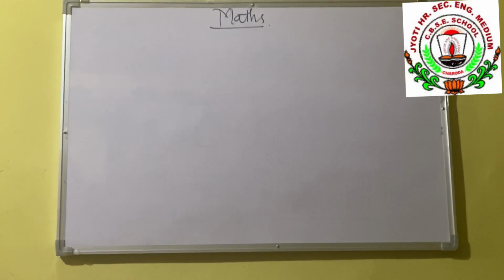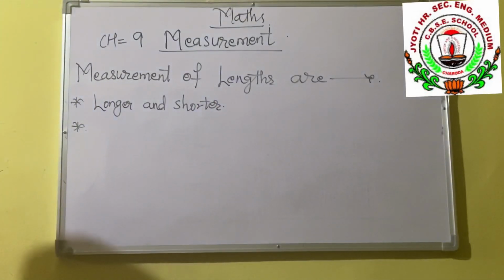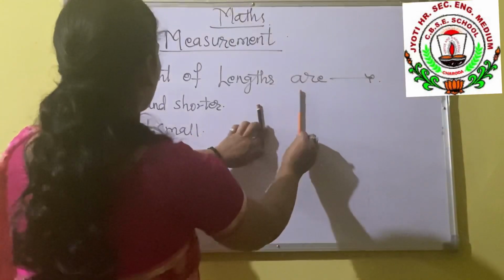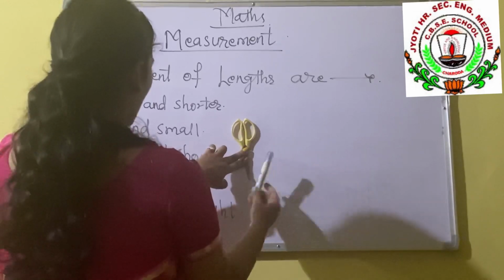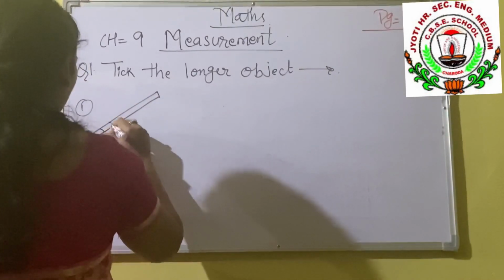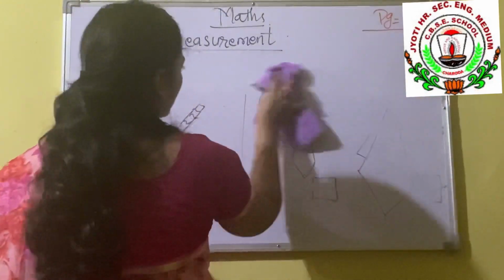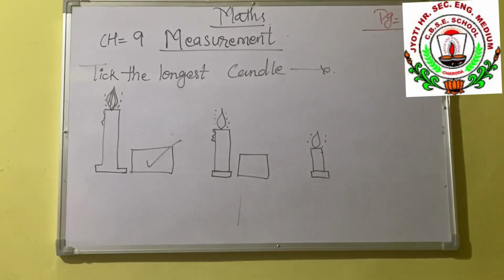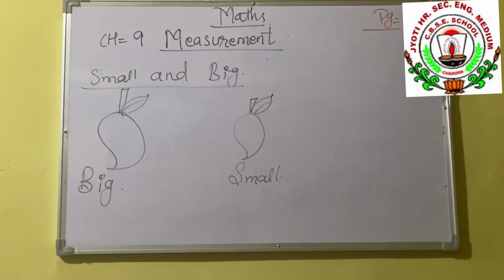22 September Cl=01 MATHS$$